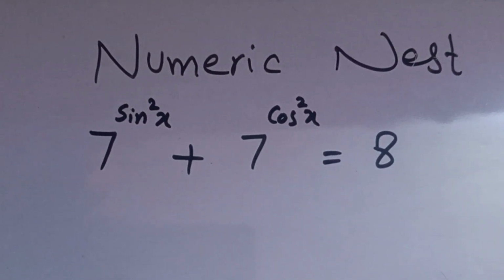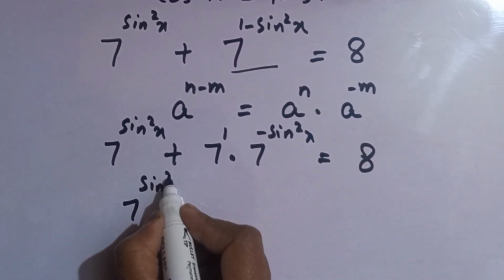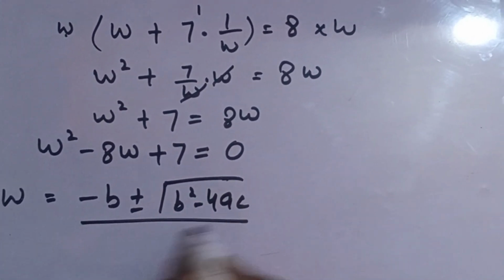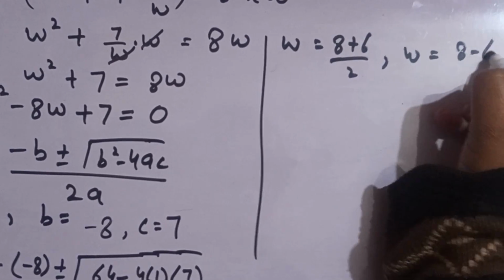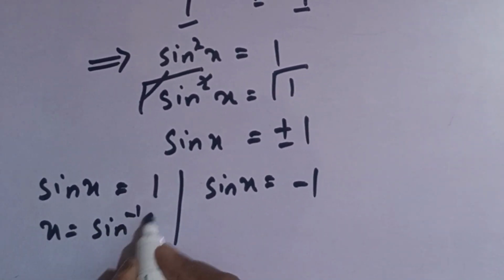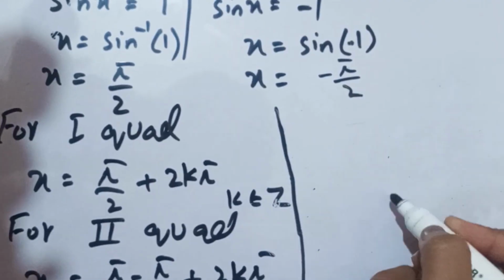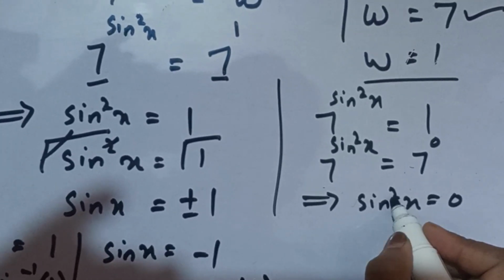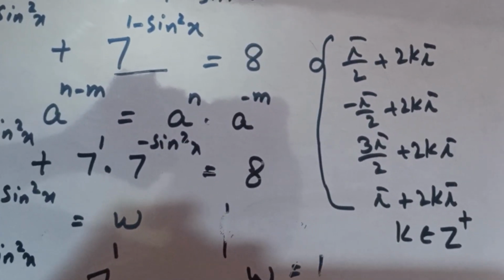France - Math Olympiad Question | An Algebraic Expression | You should be able to solve this!